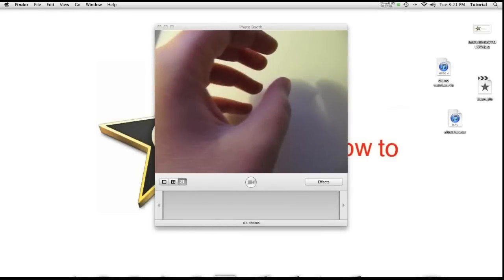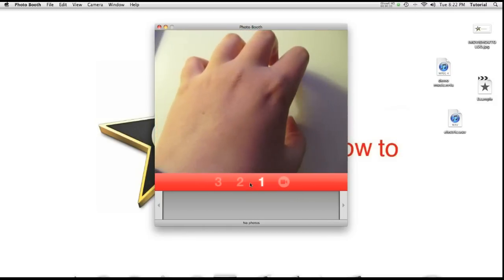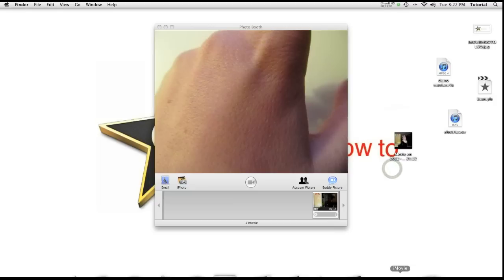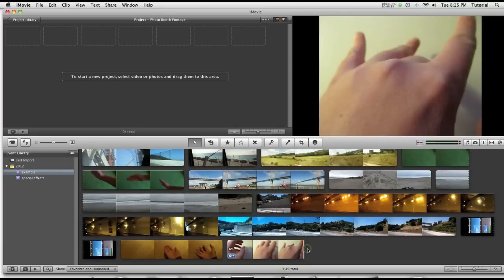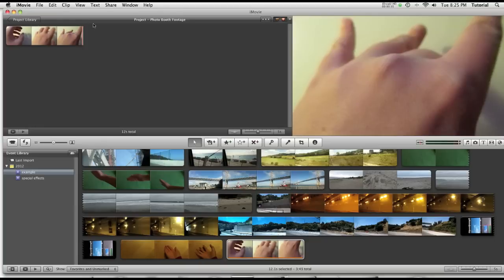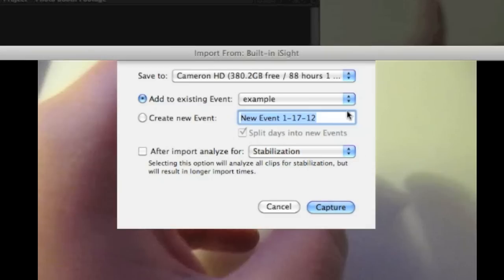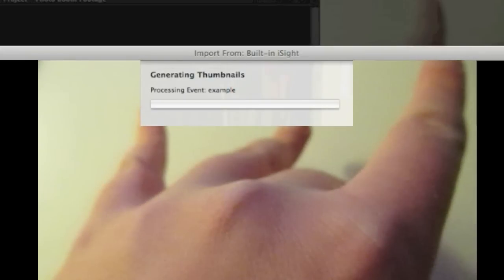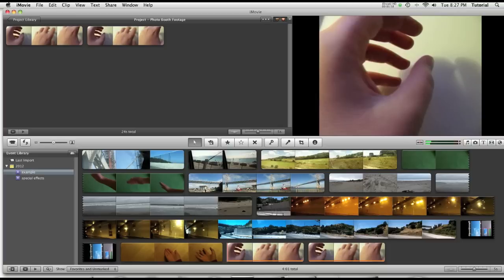iMovie 11 - Importing Photo Booth Footage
This Tutorial is about importing footage from Photo Booth and how to film iSight camera footage from iMovie itself.

This process also applies to photo booth pictures. Instead of importing you just drag and drop it from your desktop